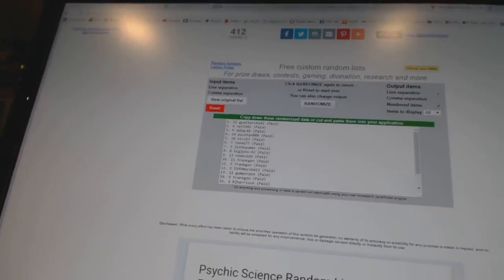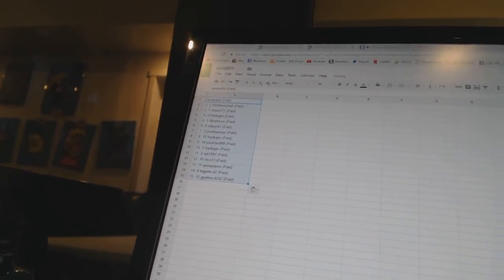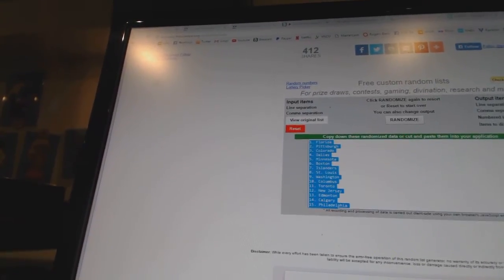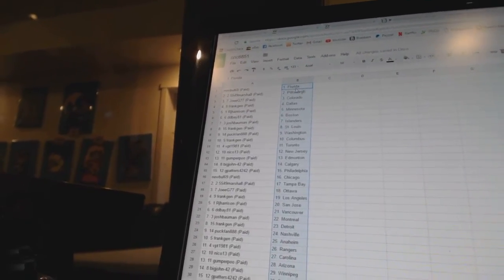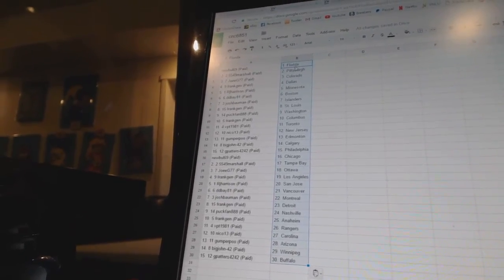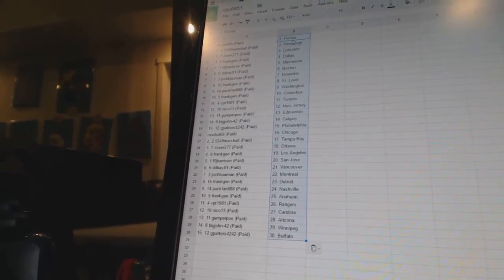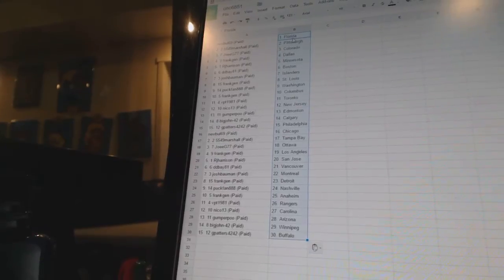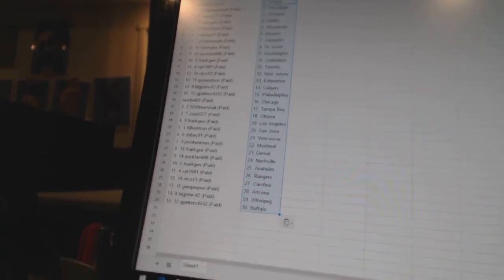Team Randoms - C&C GB #6851